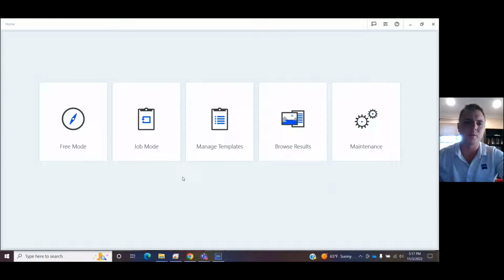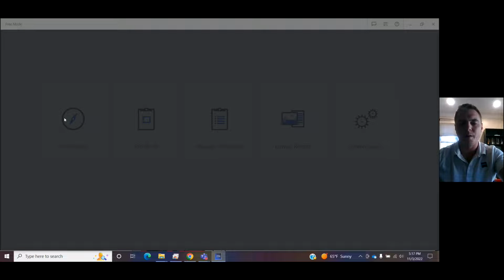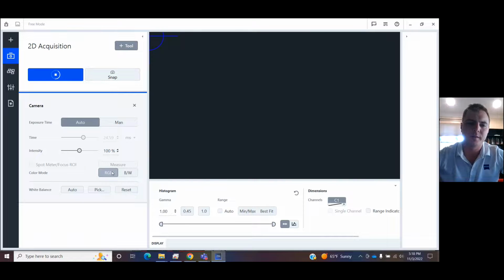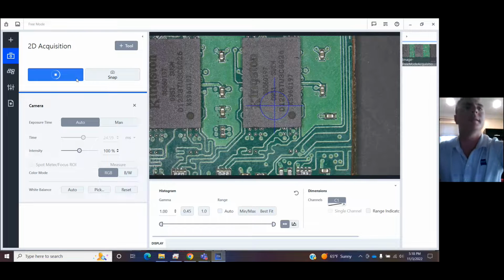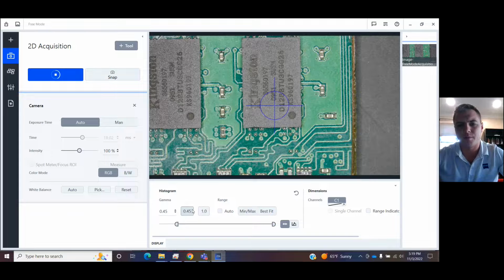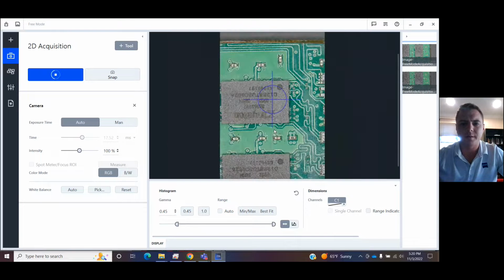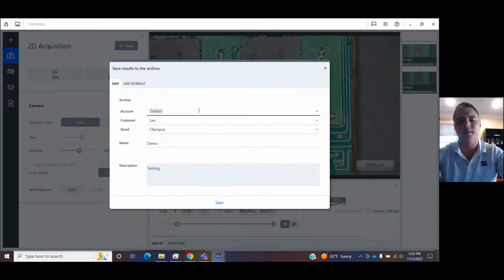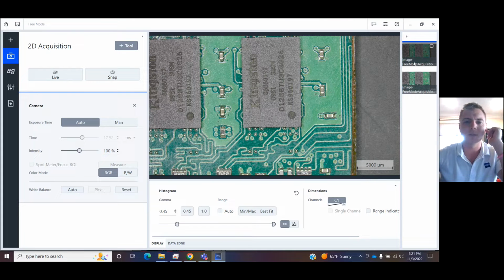ZEN Core Basics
Learn about the basics of ZEN Core including taking and saving a picture.